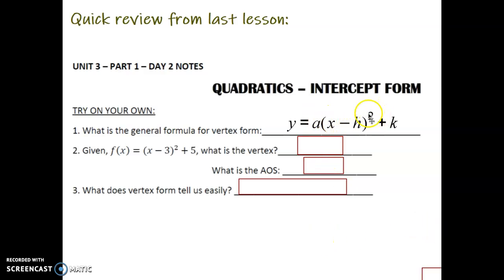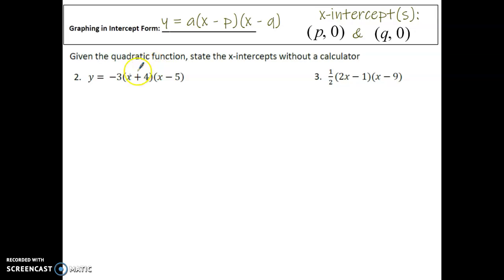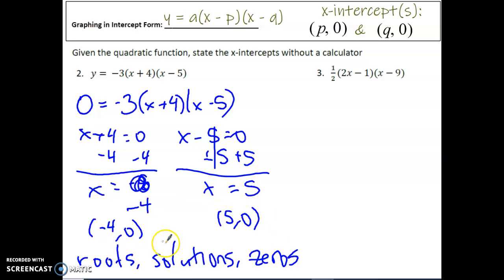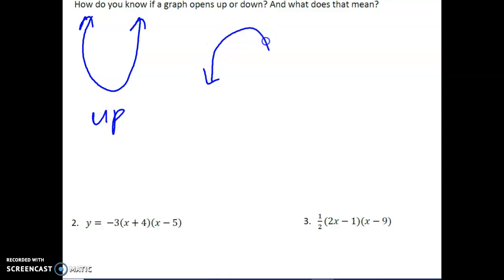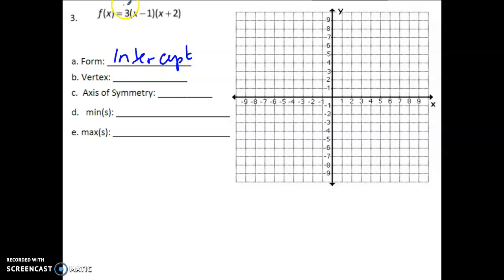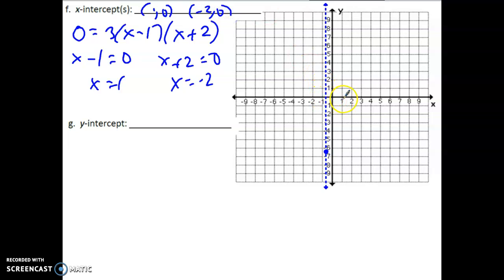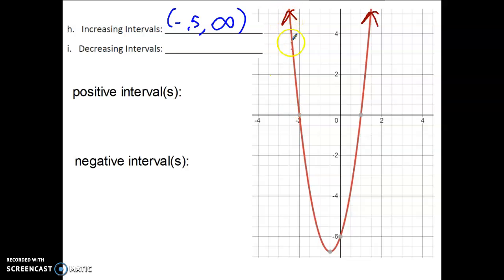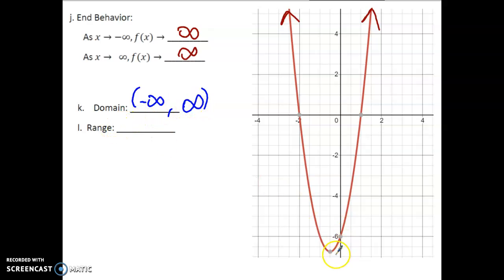A2 U3L2 Graphing from Intercept Form